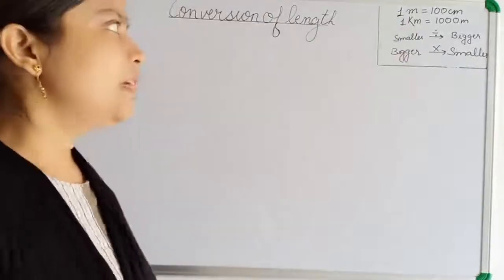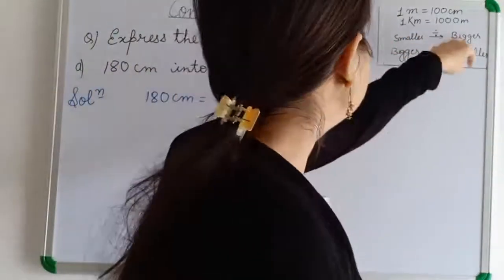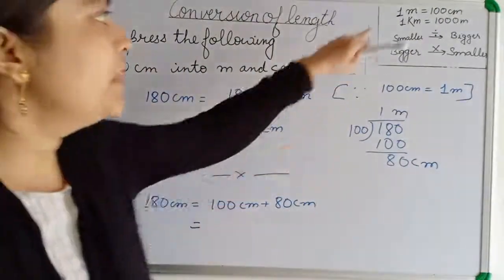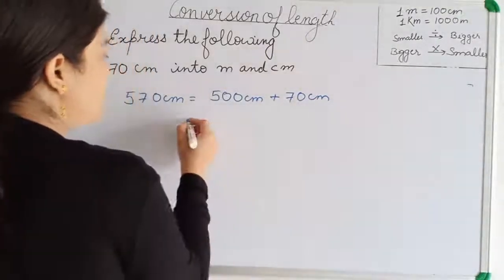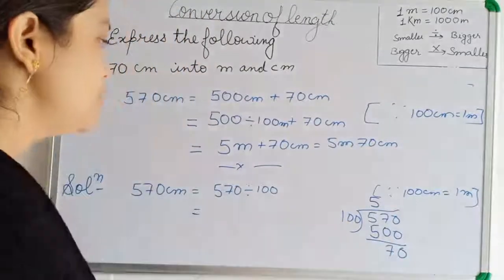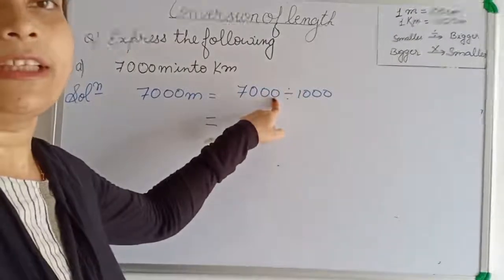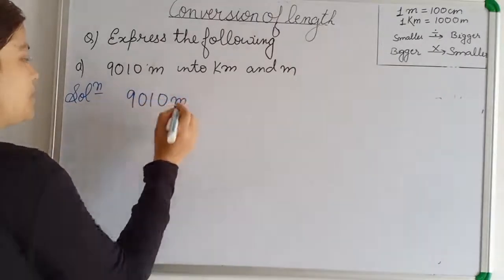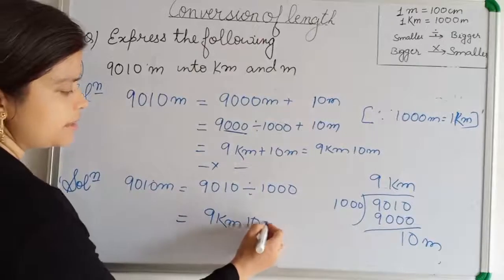Class 3 maths# Measurement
Learn and be smart conversation of length cm into m# m into km